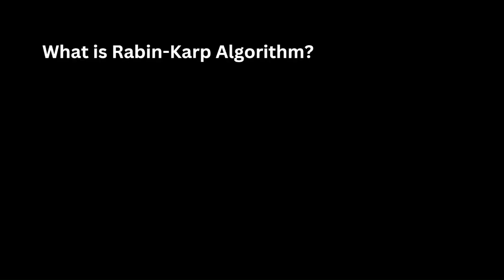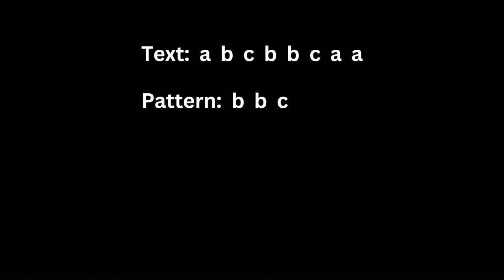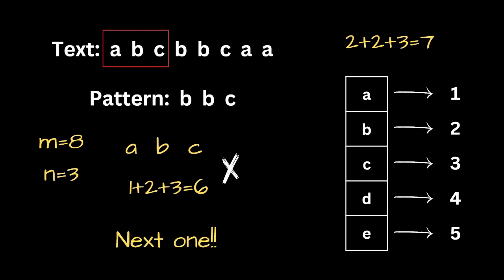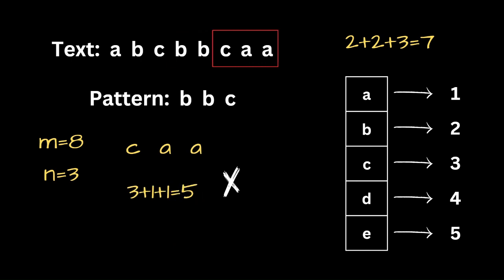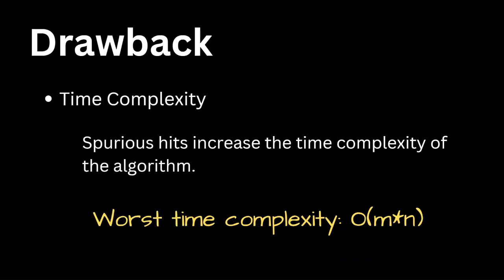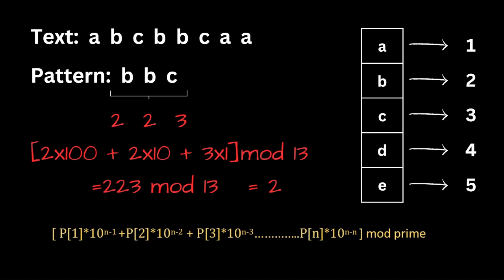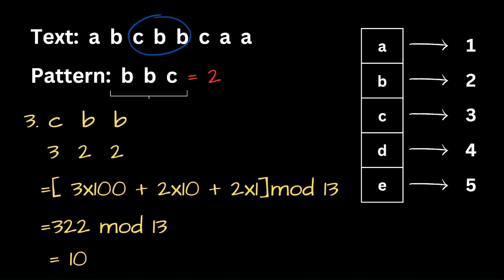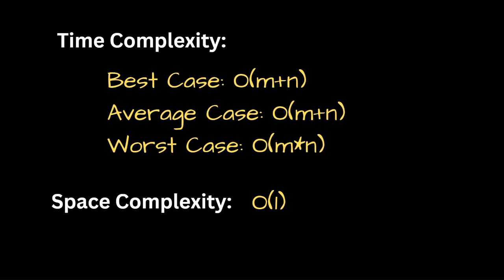RABIN KARP ALGORITHM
The Rabin-Karp algorithm is a string searching algorithm that employs hashing to efficiently find occurrences of a pattern within a text. It works by comparing hash values of the pattern and substrings of the text. Its rolling hash function enables it to slide through the text efficiently, making it particularly useful for large texts and patterns.